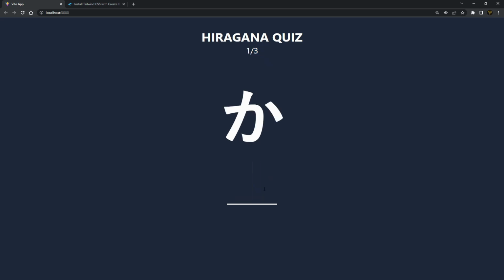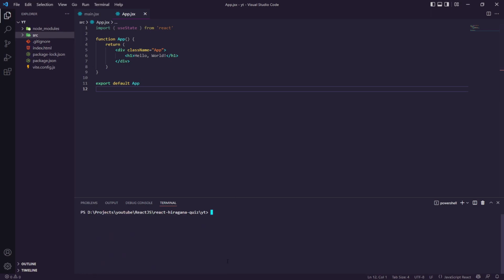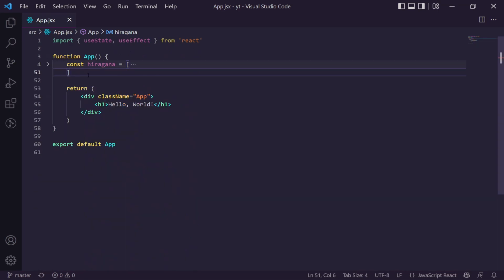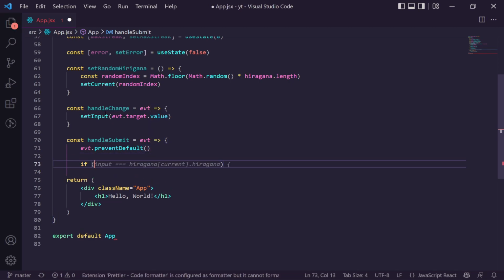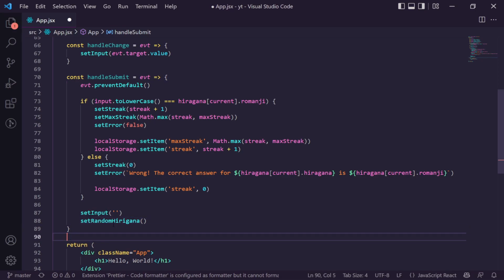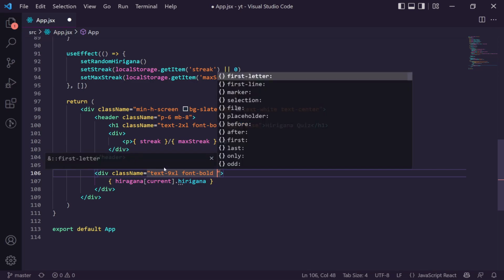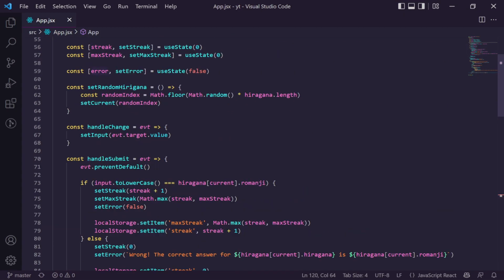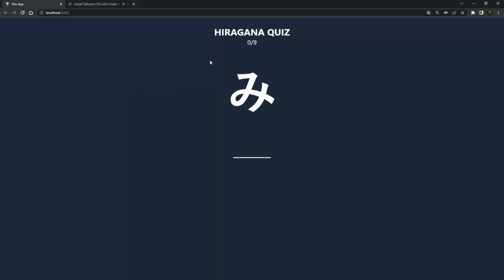Build Your Own JAPANESE Learning App using React JS | Styled with Tailwind CSS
Learn how to build a Hiragana quiz app or a Japanese learning app using React JS and styling it with Tailwind CSS. Have you ever wanted to learn Japanese? Start Here!